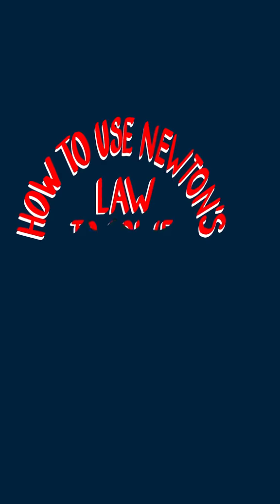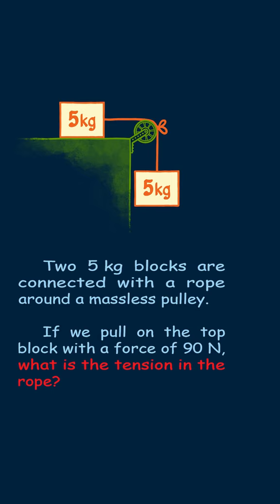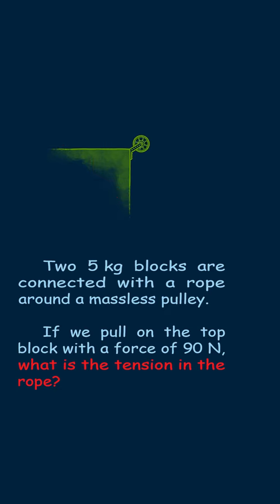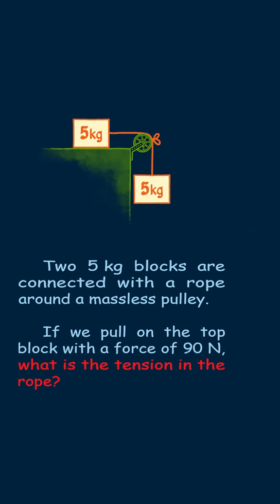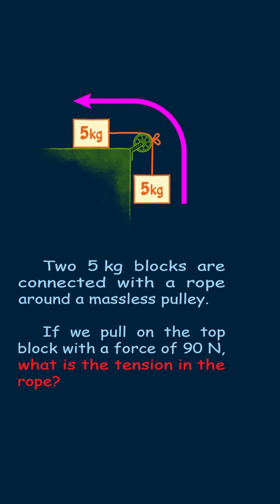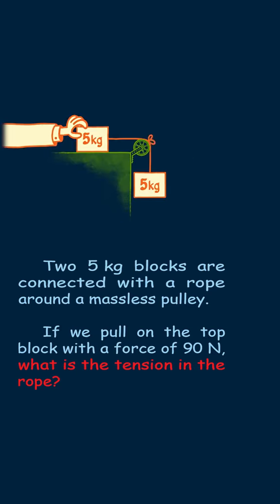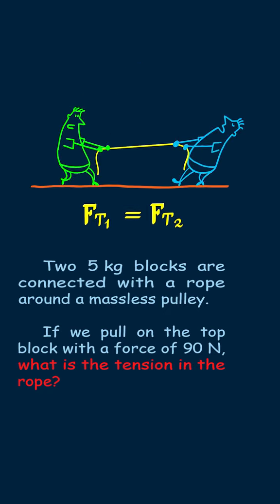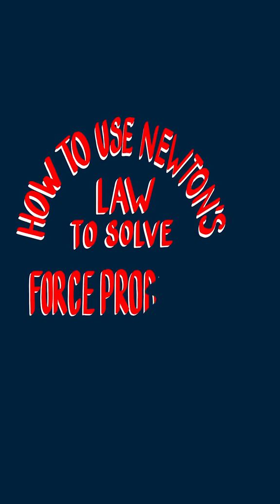dynamics friction freebodydiagram kinematics ethiopianstudymotivation ethiopianstudytips